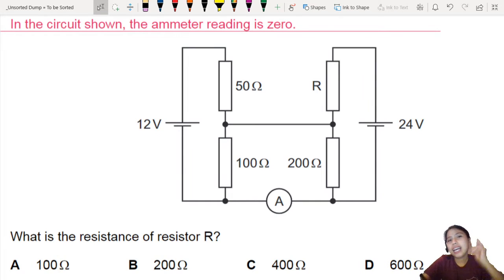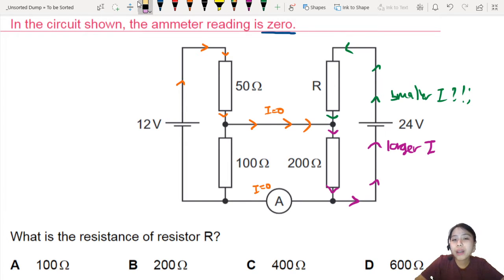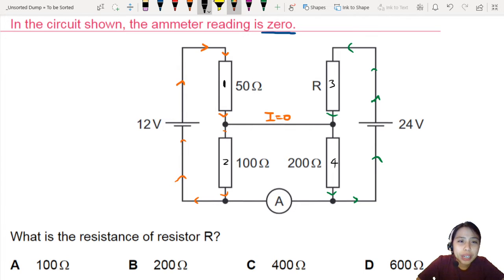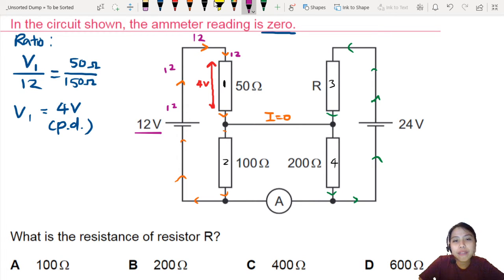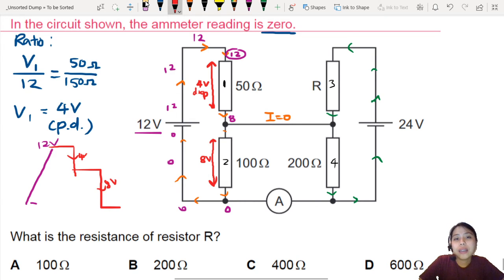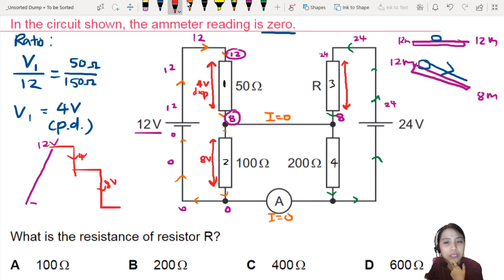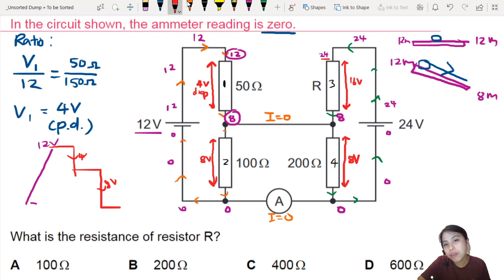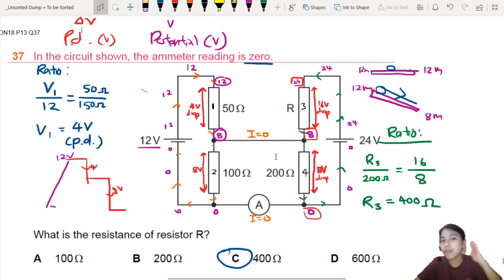10.3c Ex2 ON18 P13 Q37 Double Bridge with Two Circuits | AS Electricity | CAIE A Level 9702 Physics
Example 2 - 9702/13/O/N/18: In the circuit shown, the ammeter reading is zero. What is the resistance of resistor R?

9702_w18_p13